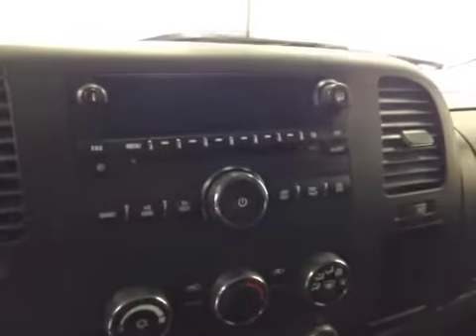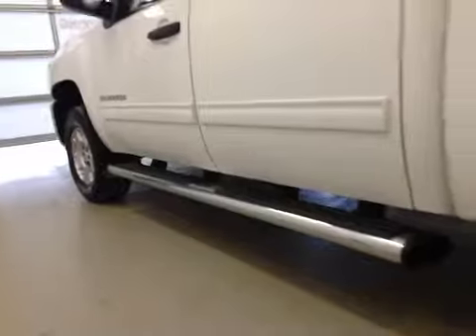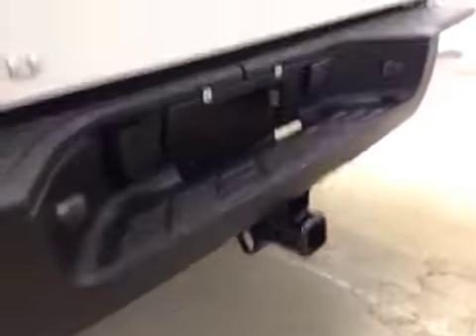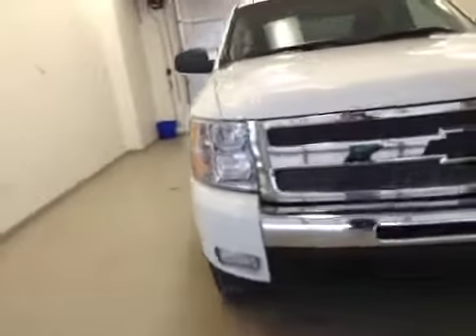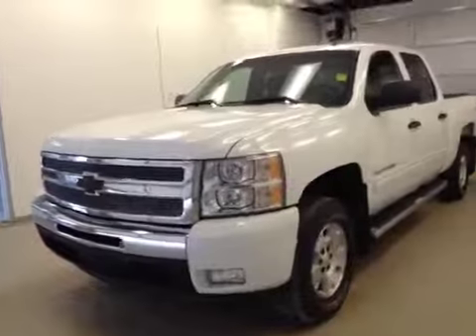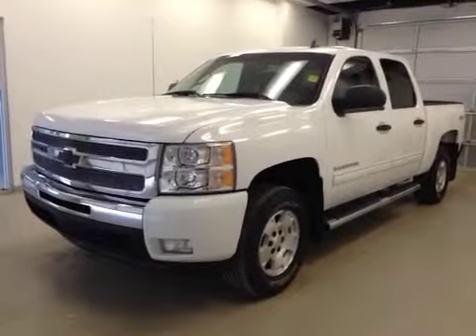Used 2011 Chevrolet Silverado 1500 4WD Crew Cab 143.5" LT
This is a 2011 Chevrolet Silverado 1500 4WD Crew Cab 143.5&quot; LT with 4-Speed A/T transmission White[50U,Summit White] color and Ebony interior color.  This video is recorded and uploaded by cDemo Mobile Inspector